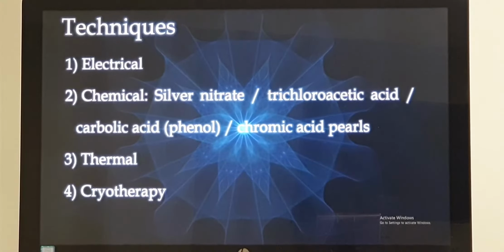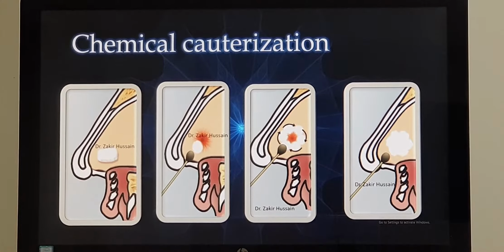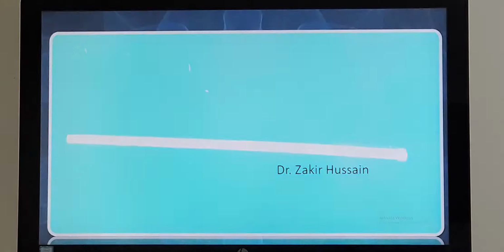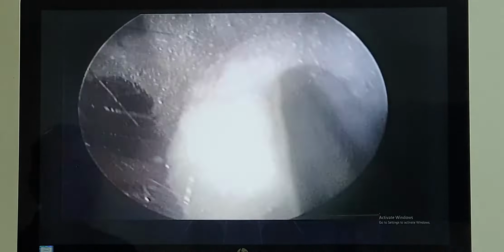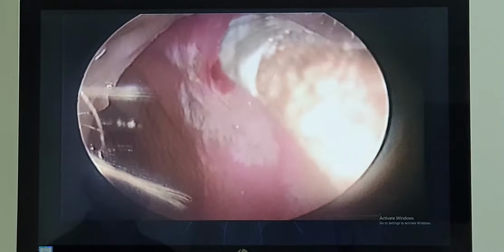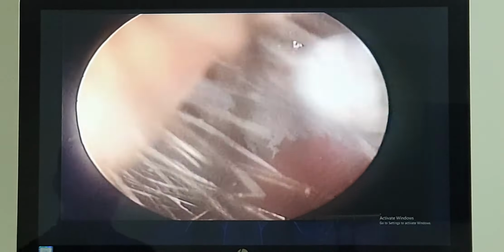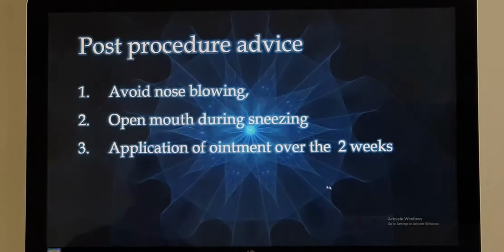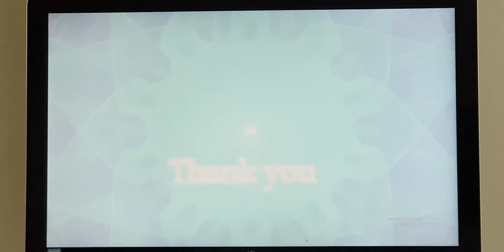Nose bleed Part 4 (English) Patient teaching programme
Different techniques of cauterization